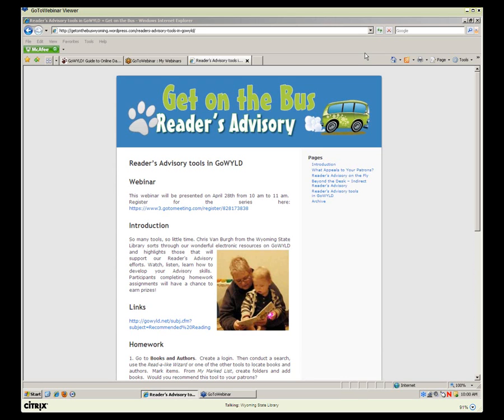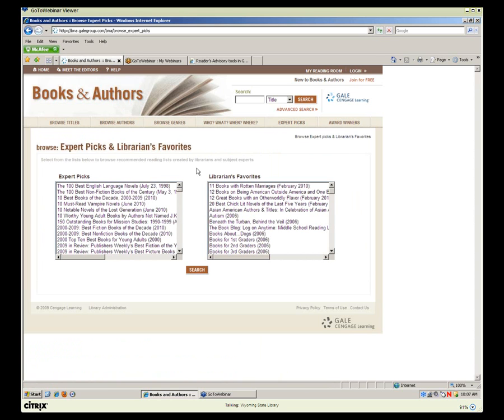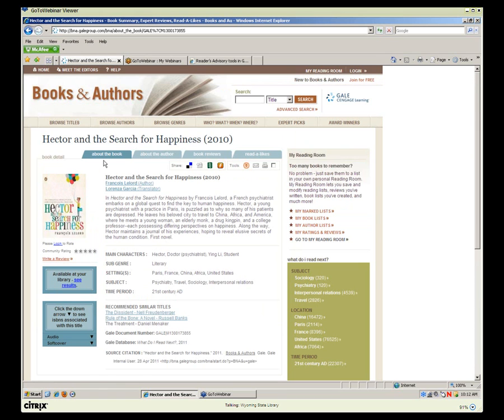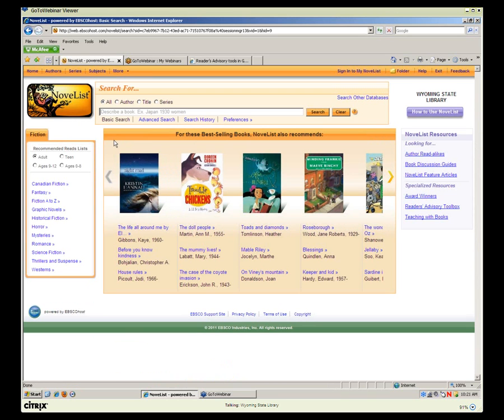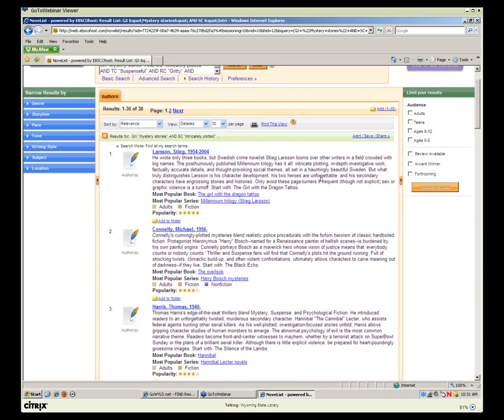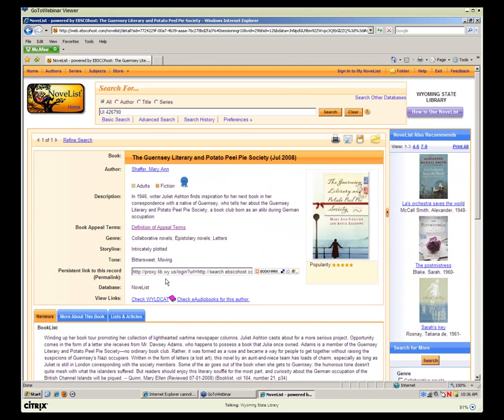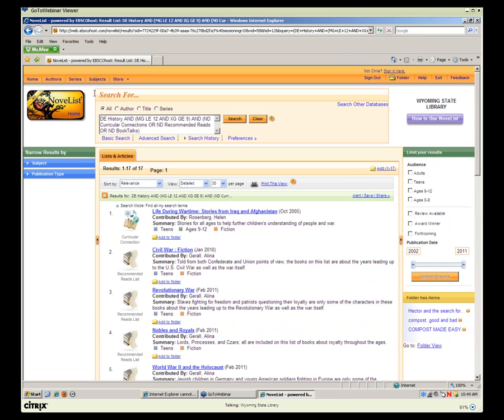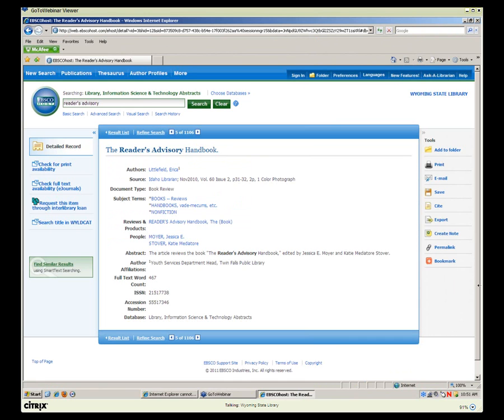GOTB Readers Advisory - Tools in GoWYLD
Get on the Bus: Reader's Advisory & Beyond consists of five weeks of advisory training.  Each week, your Wyoming library colleagues will conduct two live webinars on different reader's advisory subjects, offer links to resources with more information on the topics, and ask all participants to apply what they learned in homework assignments.